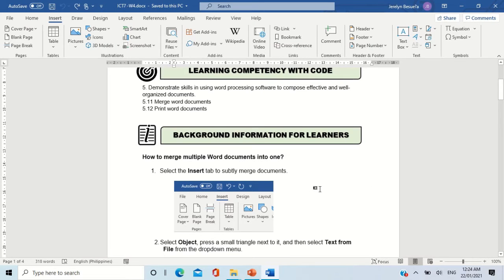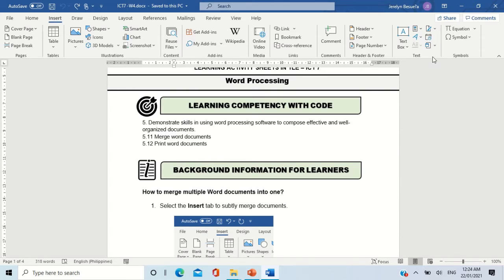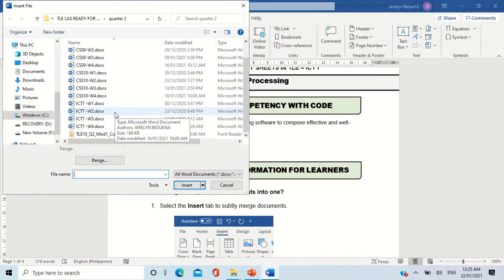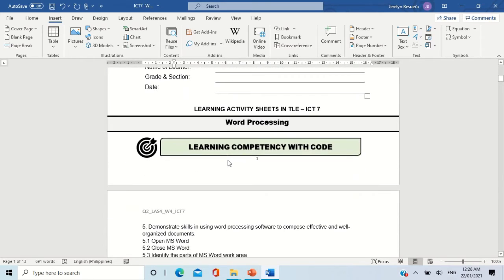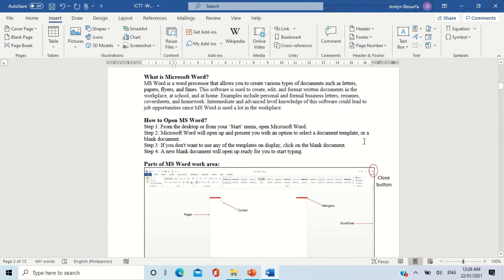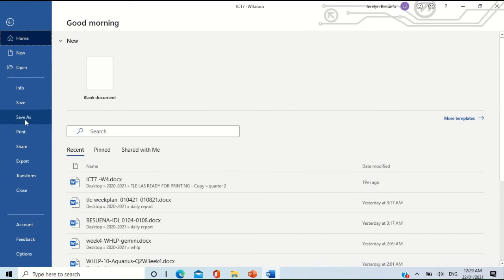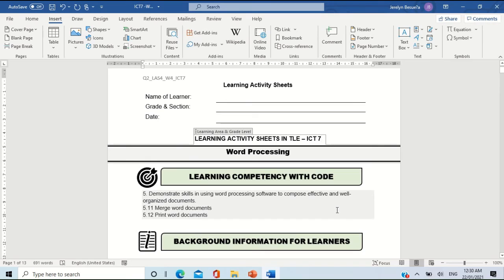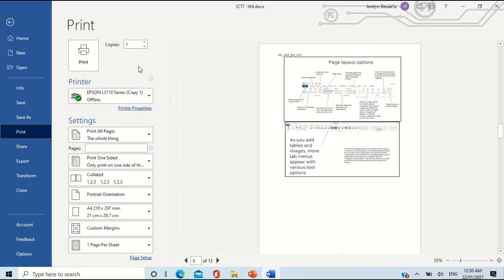q2 w4 ict7 merge and print